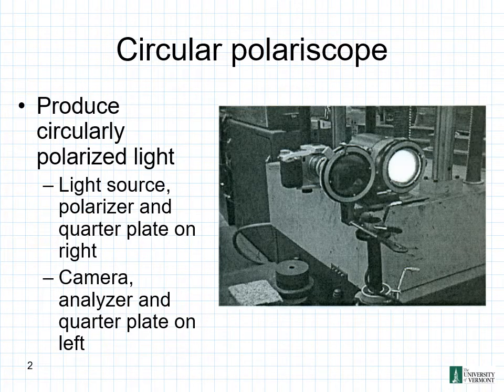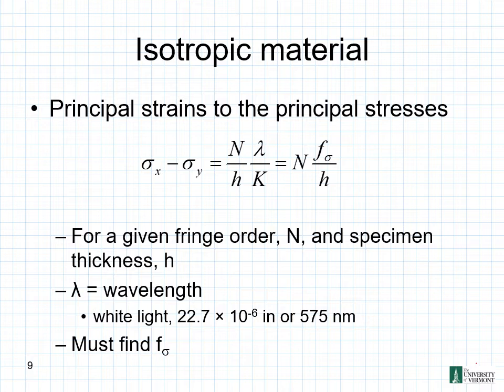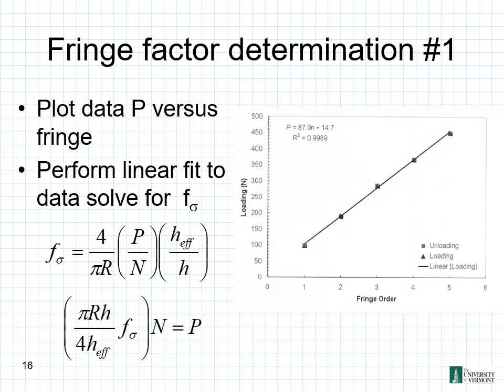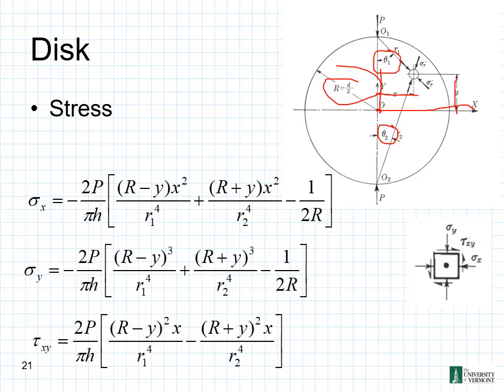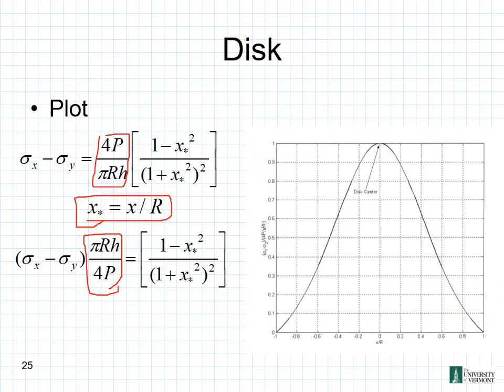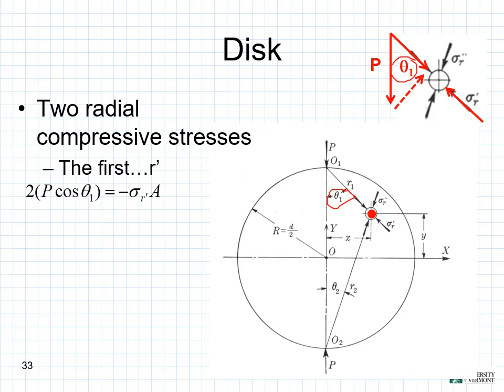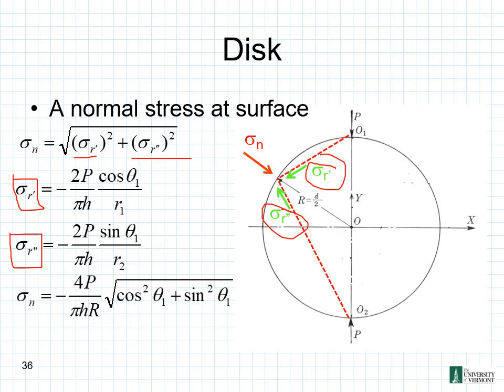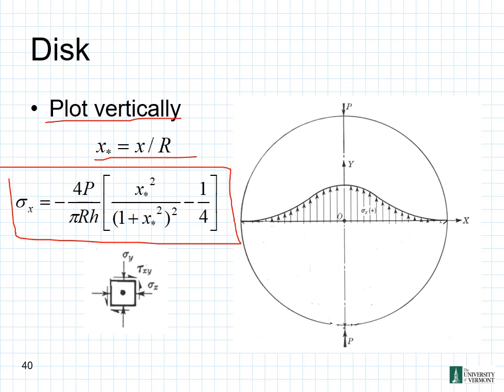Lab1B Photoelasticity Calibration2